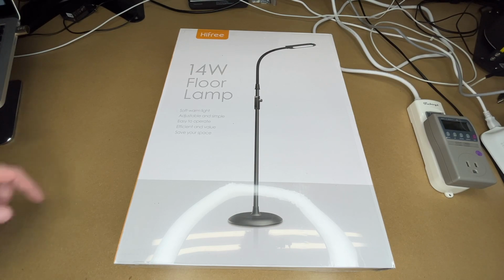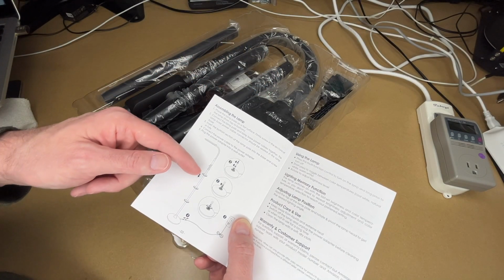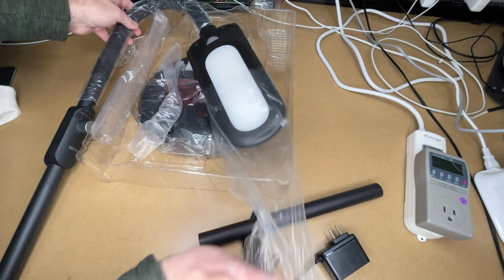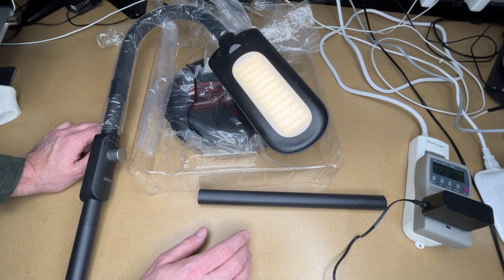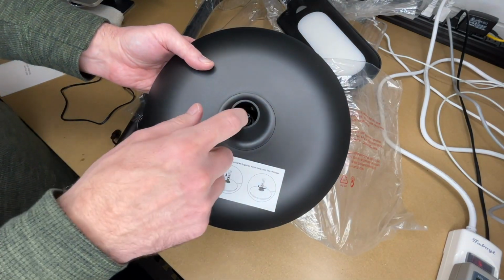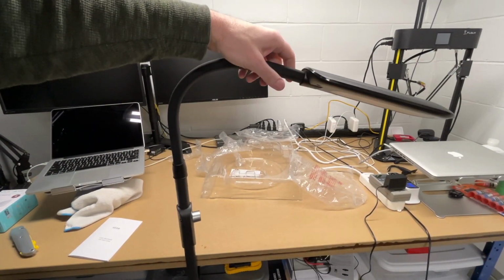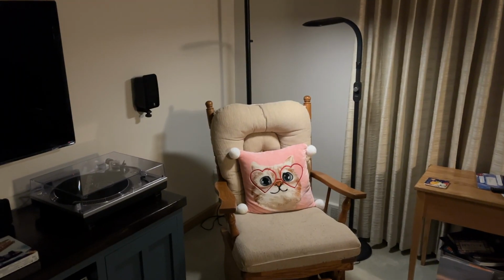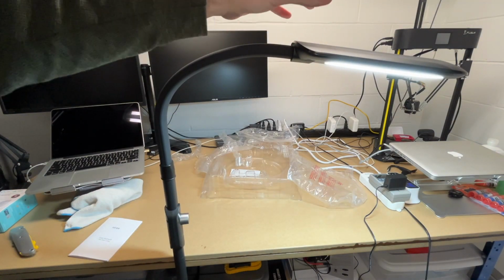Hifree Dimmable 14W LED Floor Lamp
Hifree LED Floor Lamp Pro, Super Bright 14W Stepless Dimmable Reading Lamp with 3 Color Temperatures and Adjustable Gooseneck, Black Standing Lamp with Memory Function for Living Room, Bedroom, Office (Amazon Affiliate)